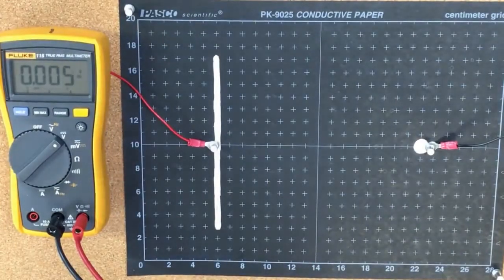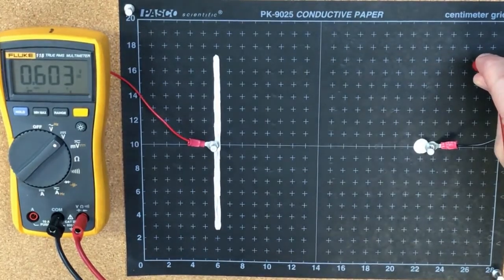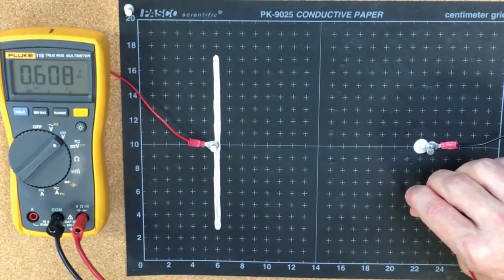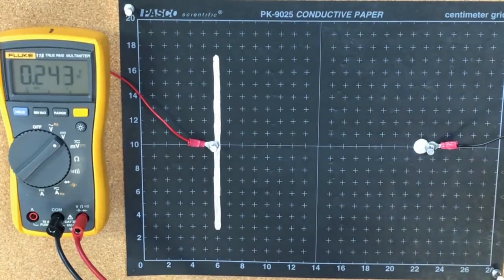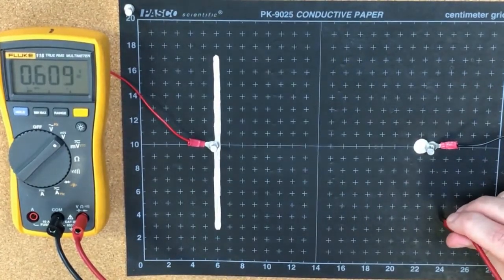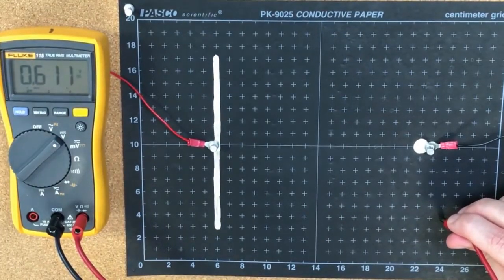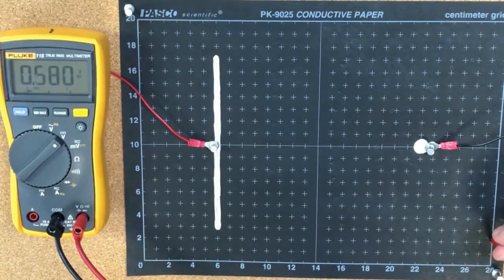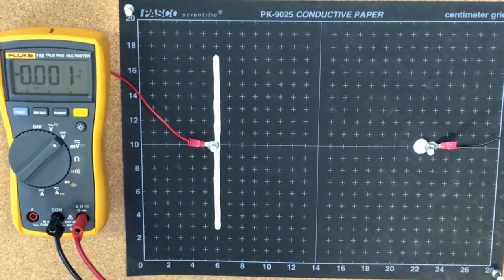Lecture: Electric Field Mapping